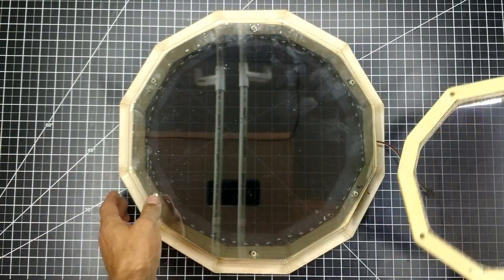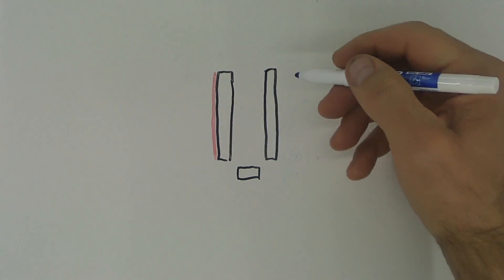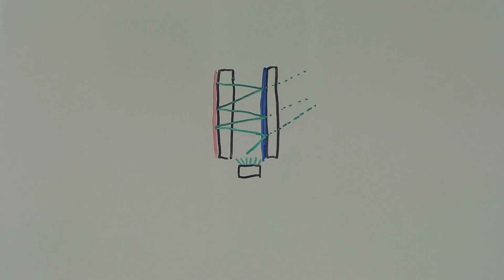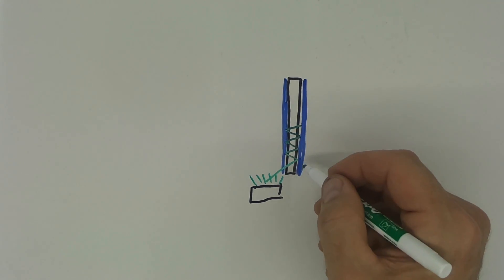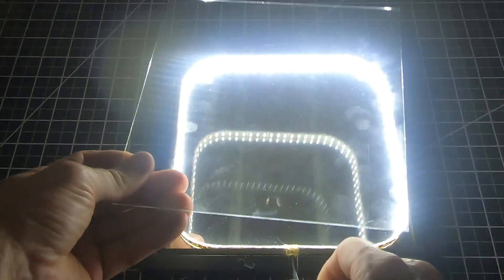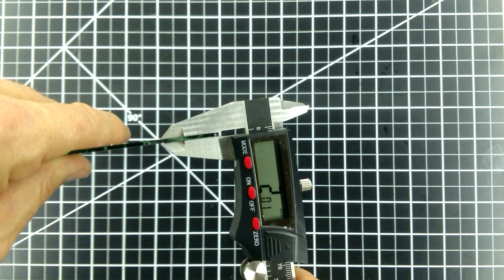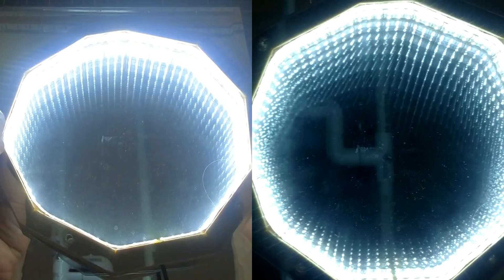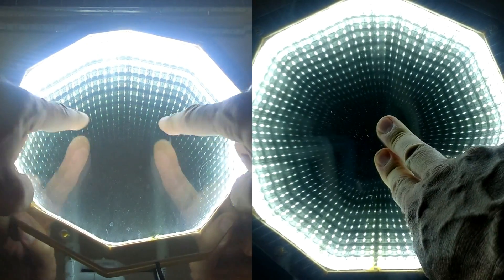How Infinity Mirrors Work - With Experiments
This video has a simple explanation of how infinity mirrors work. I also try a few things out to see some things that do and do not work.

A Picture Float Frame (8x8 with 2 Panes of Glass)

One Way Mirror Window Tint, Silver

LED Strip

Barrel Plugs

12vdc Power Supply